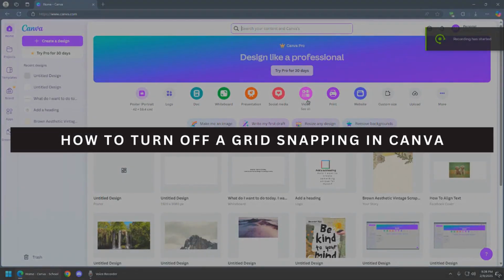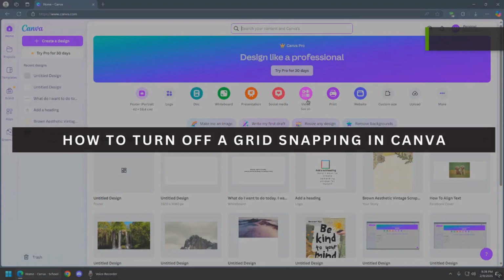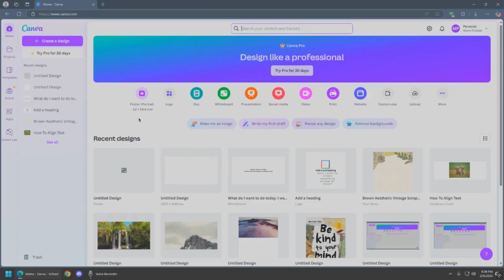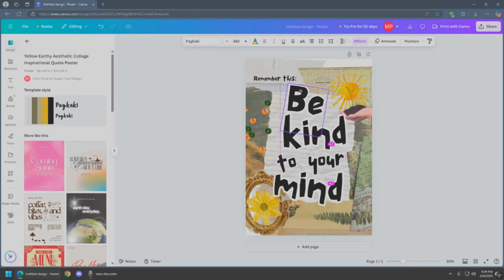How to Turn Off a Grid Snapping in Canva | Canva Tutorial (2027)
Finding it hard to move objects freely in Canva? The grid snapping feature automatically aligns elements to a preset grid, which is useful for precision but can be limiting when designing custom layouts. Turning it off gives you full creative control over object placement.

In this tutorial, you'll learn:
How to turn off grid snapping for freeform design.
Step-by-step instructions for adjusting alignment and positioning settings.
Tips for managing Canva’s grid and ruler tools effectively.

Design without restrictions—follow these steps to turn off grid snapping in Canva!